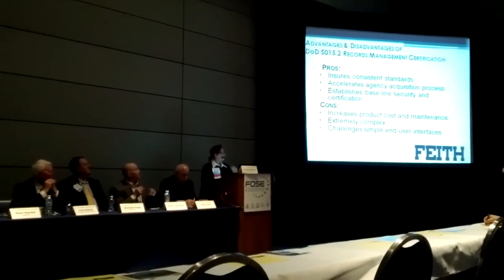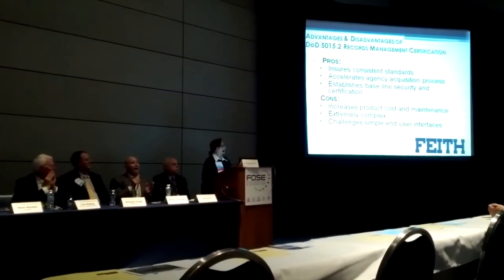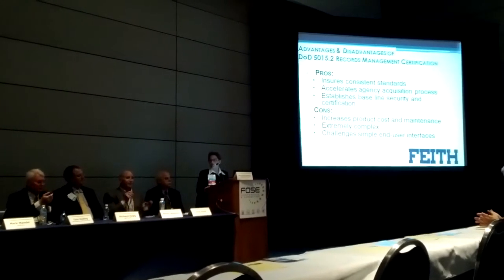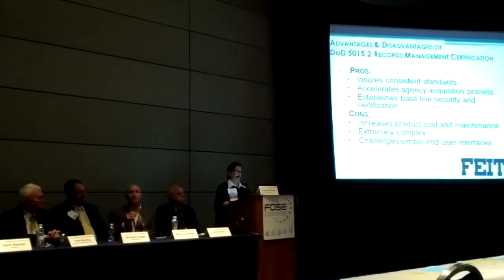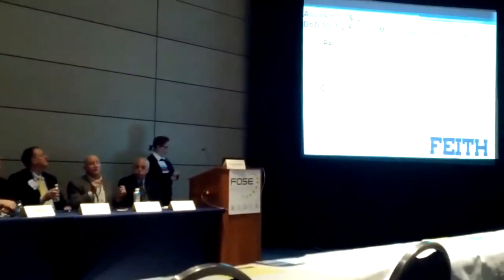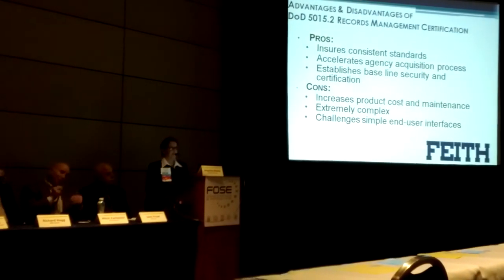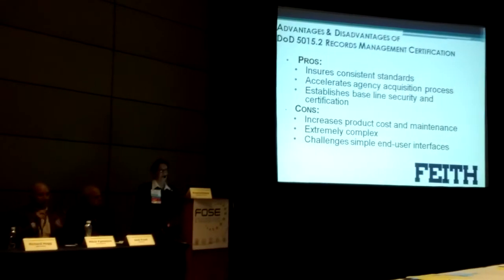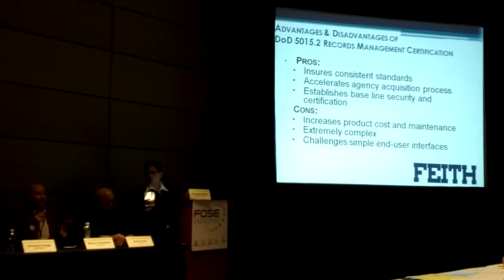DoD 5015.2-Certified Records Management FOSE Expert Forum with Insider Mitch Farbstein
Mitch Farbstein, VP Sales for Feith Systems speaks about the Pros and Cons of Department of Defense 5015.2 Records Management Certification on the "Evaluating ERM Software Alternatives" panel at the FOSE Conference & Expo, Walter E. Washington Convention Center, Washington DC, April 4, 2012.

RIM Technology & Innovation

RM 2-2 EVALUATING ERM SOFTWARE ALTERNATIVES
04/04/2012 11:15 AM - 12:30 PM

Comparing and contrasting ERM systems involves more than just evaluating functions such as records declarations and retentions.

See what other differentiators you need to examine to ensure a fully functional ERM, and hear what has really worked in recent implementations.  Also hear the pros and cons of using Microsoft’s SharePoint and the usefulness of DoD 5015.2 certification in the evaluation process.

Learning Objectives:

• Gain insight into the role Microsoft’s SharePoint can play in ERM evaluations.
• Understand ERM software evaluation as it pertains to legacy integration, emerging technologies, and functioning ERM systems in federal agencies.
• Examine the role that DoD 5015.2 certification plays in the evaluation process.